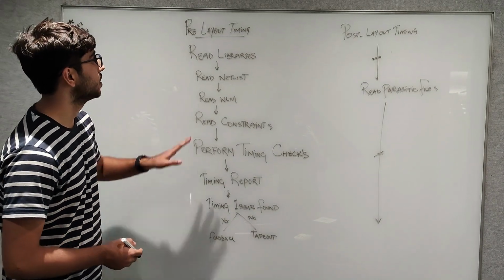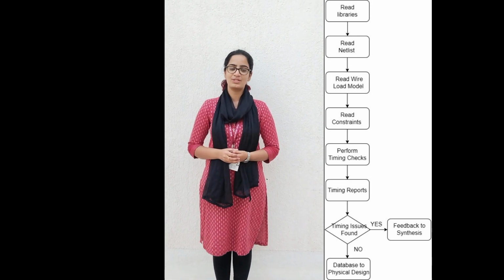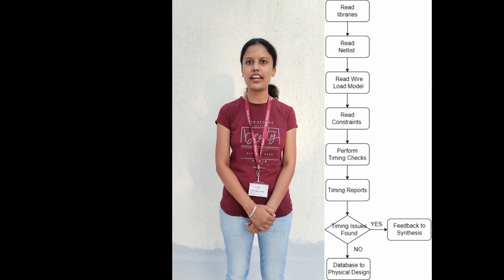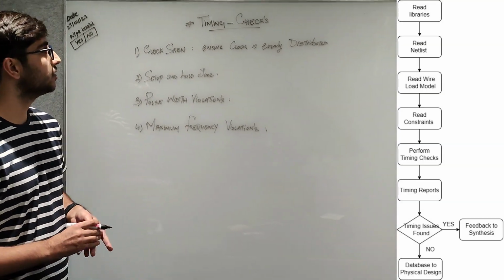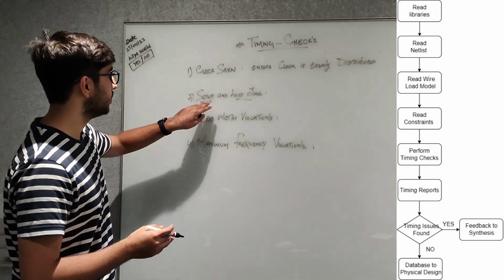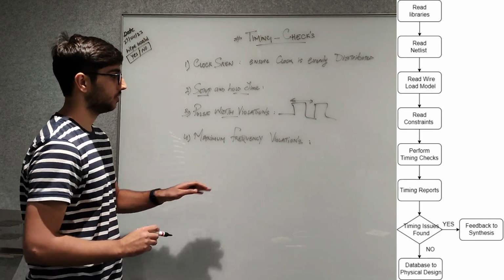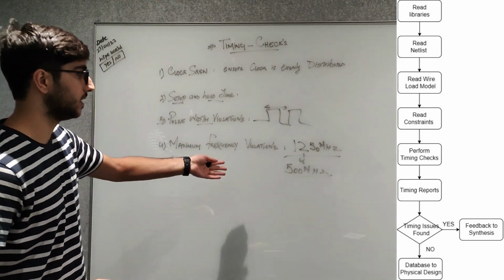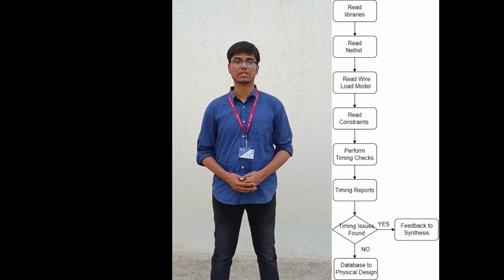STA Role Play Prelayout vs Postlayout